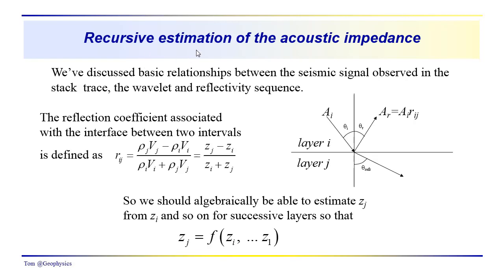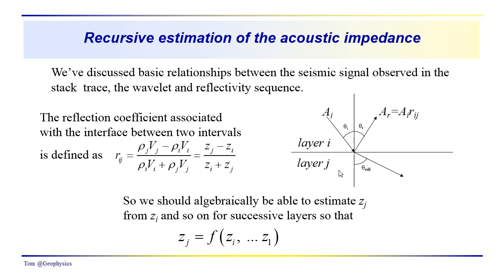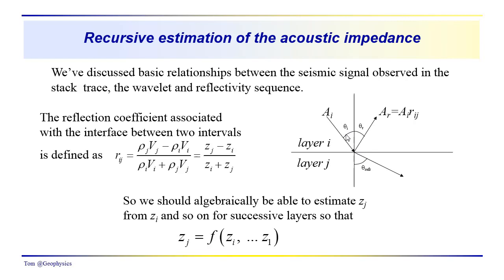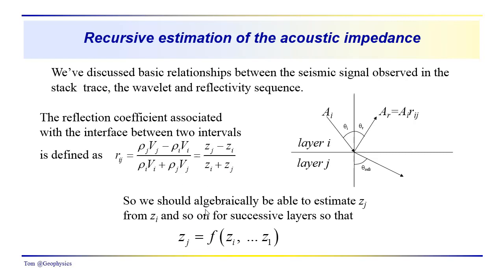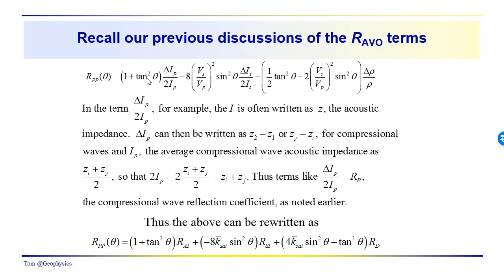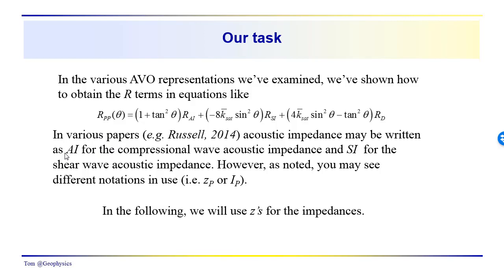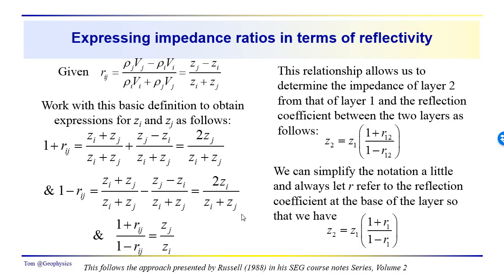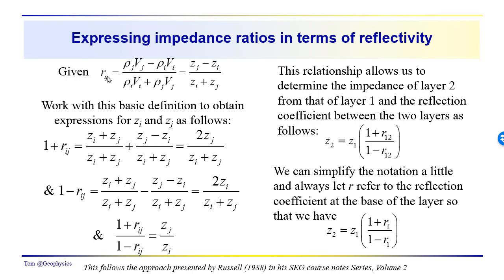Geophysics: Seismic - impedance estimation through recursive inversion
We illustrate how the impedance in some layer j can be estimated from the reflectivity. We can do this with the stacked seismic trace or with the reflectivity terms obtained from AVO analysis. In this video we discuss the general recursive inversion approach to impedance estimation.